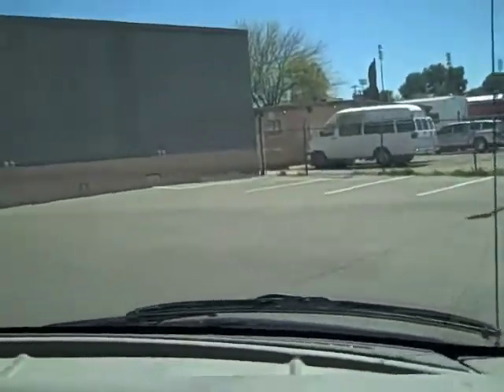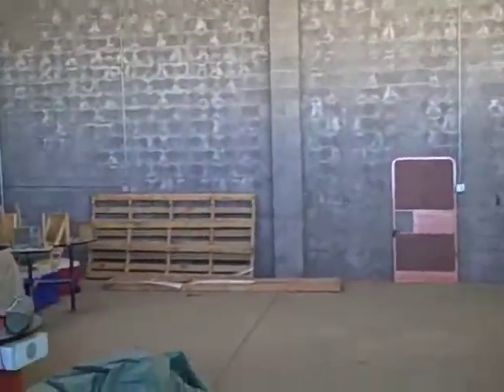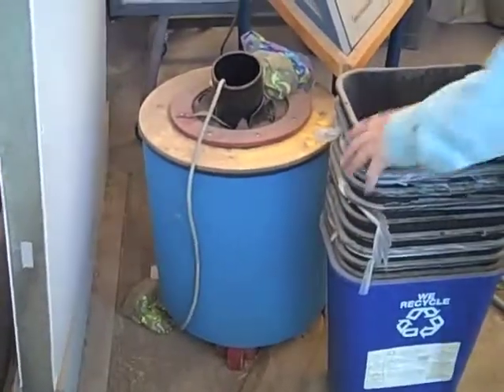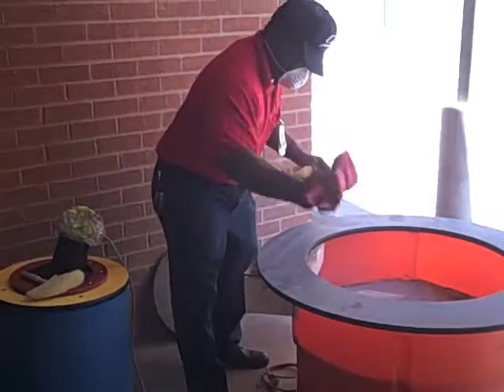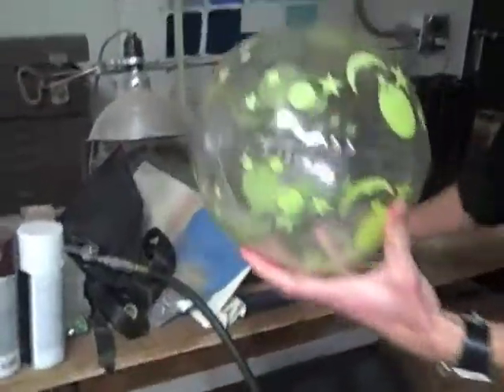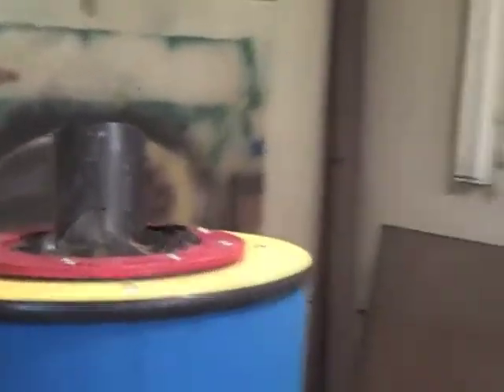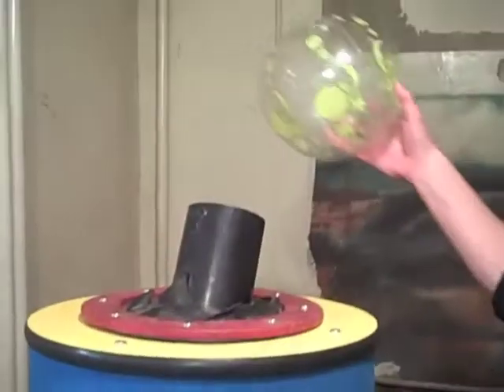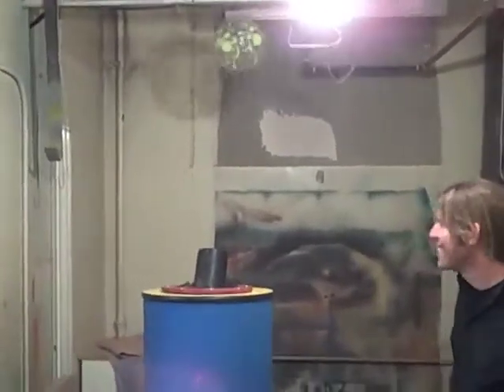Raiders of the Lost Bernoulli Ball (Exhibit)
At the request of a Facebook fan, intrepid Flandrau Science Center adventurers Bill Plant and Neil McSweeney embark on a quest to recover the lost Bernoulli Ball Exhibit from the Temple of Storage.